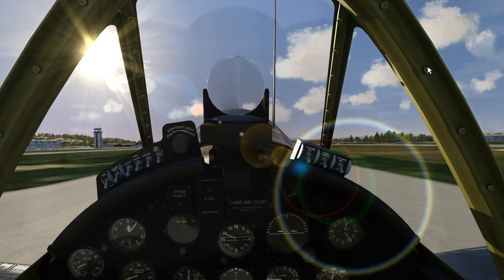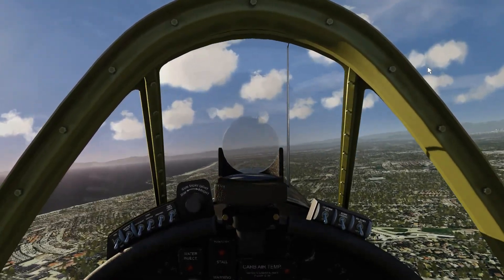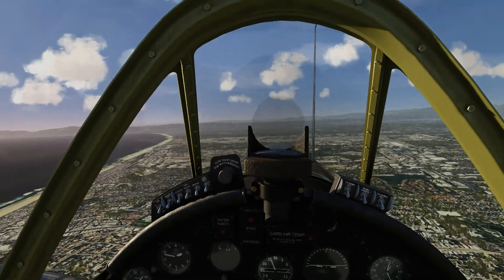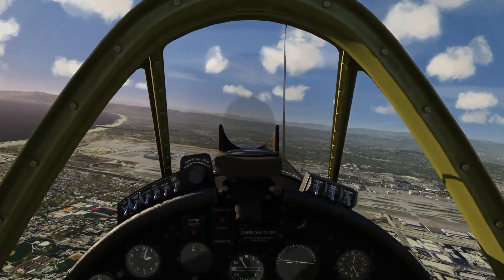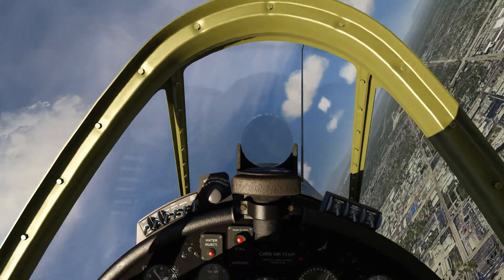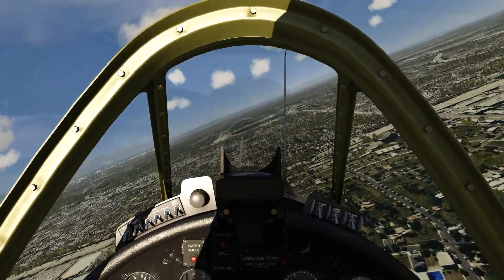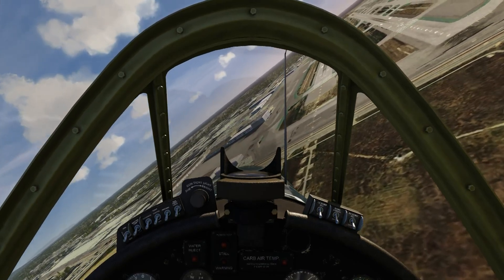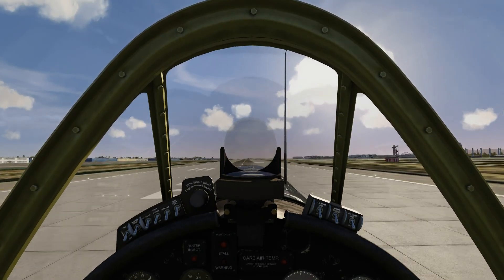Aeroflly 2 - Corsair Overfly and Landing - LAX